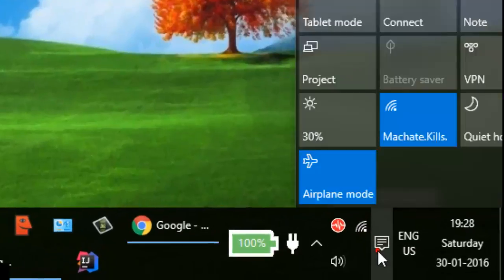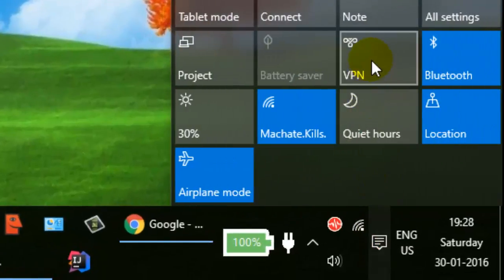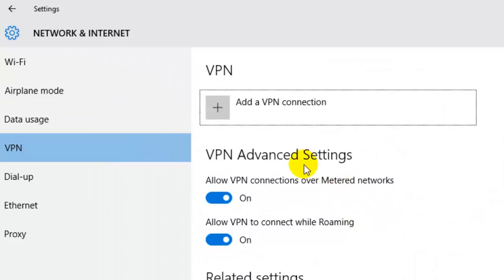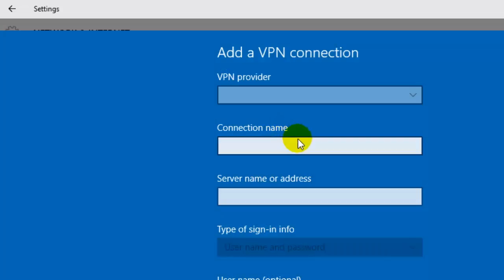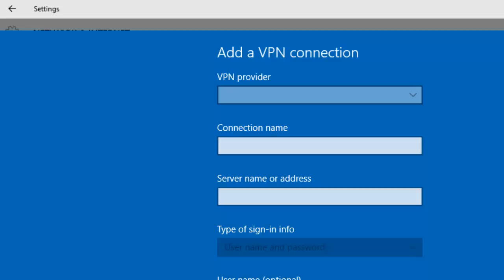How to connect to VPN in Windows 10